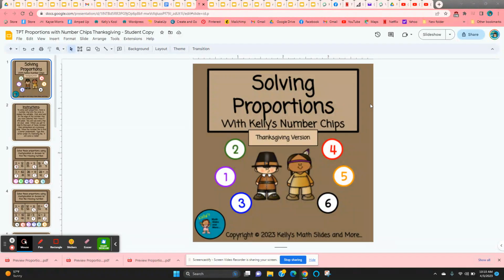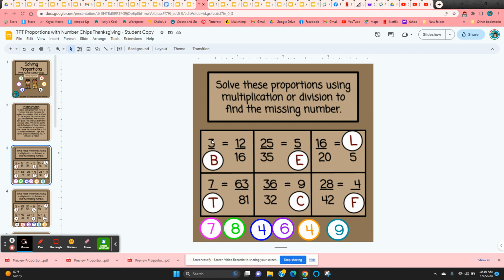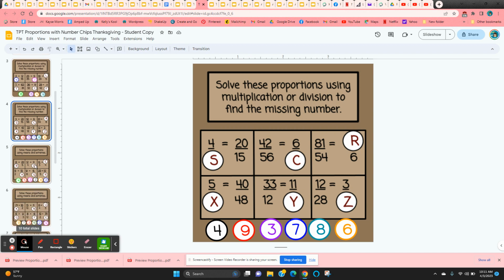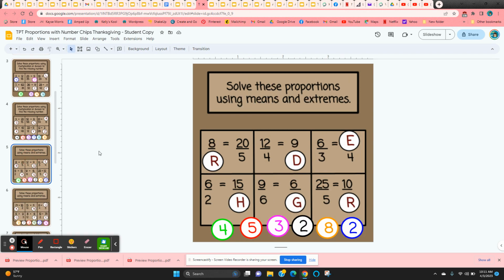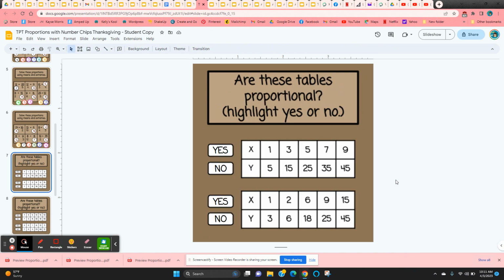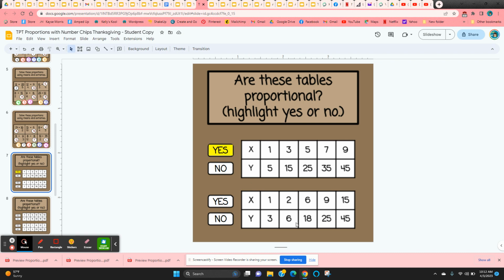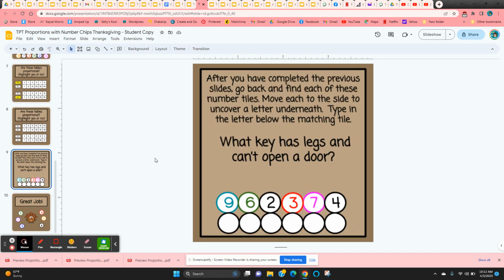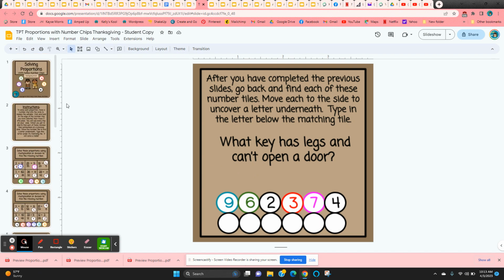Thanksgiving Proportions with Number Chips